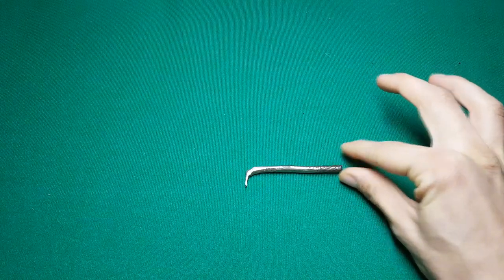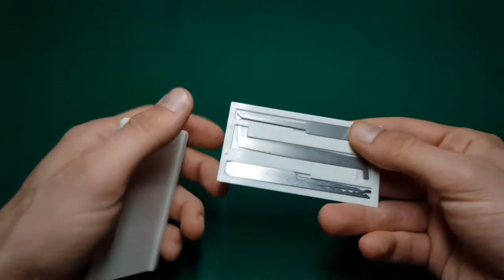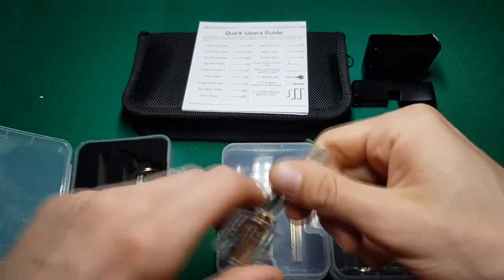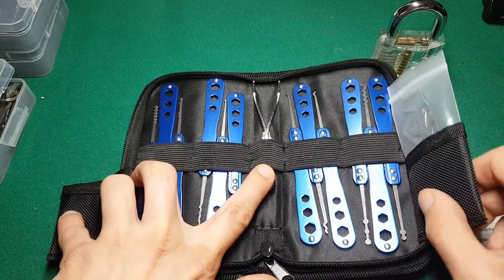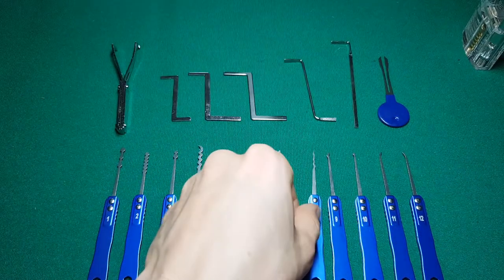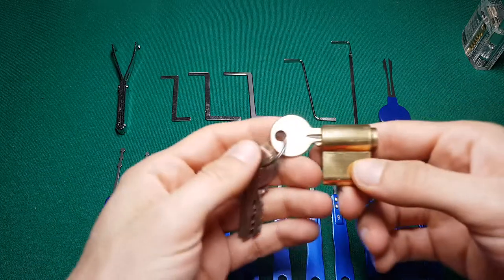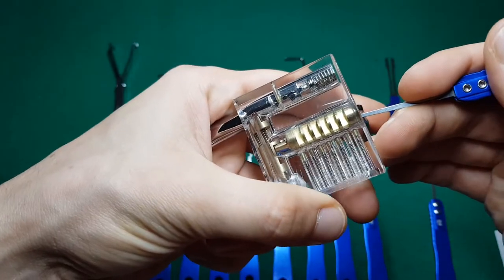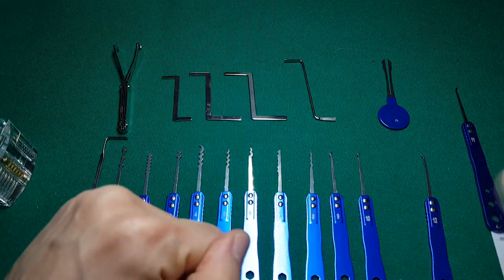[1] Introduction to Picking Journey and review of my starting pickset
Greetings and welcome to the first video on my PickingJourney, where I learn to pick various locks and develop new skills. Here is a review of my first proper pick-set. I hope you enjoy my journey!
Stay legal folks!